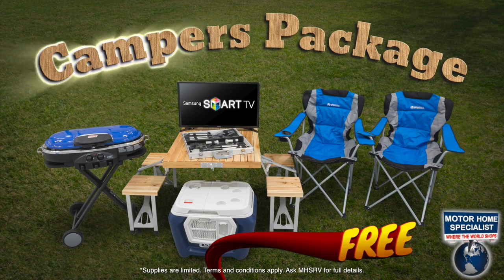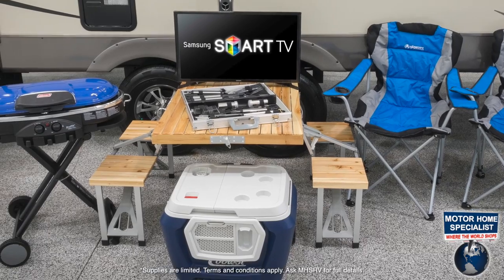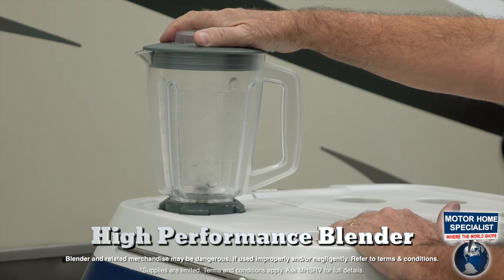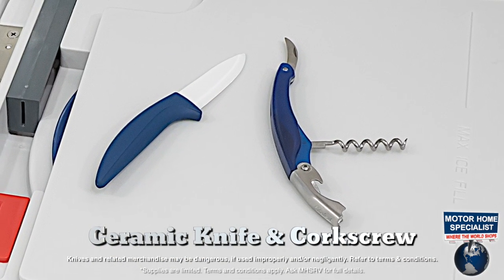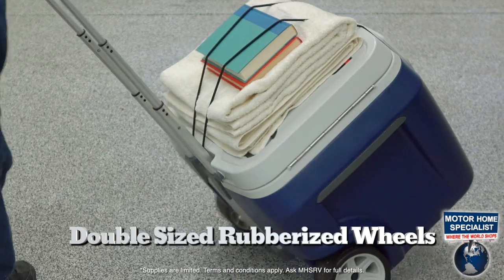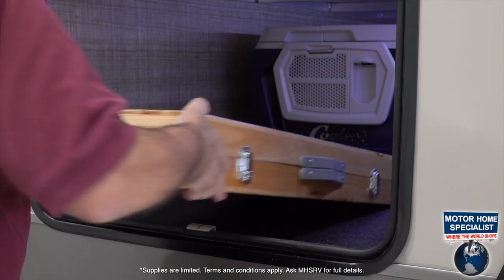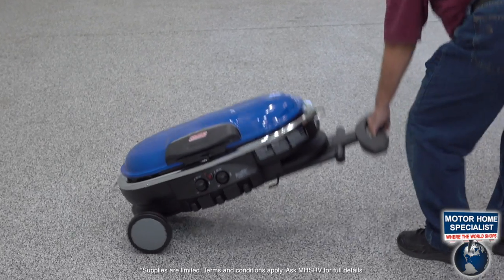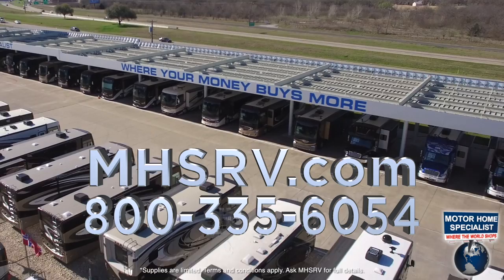FREE CAMPER'S PACKAGE at MOTOR HOME SPECIALIST For A Limited Time on Select Units.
All materials and music used in this video have been paid for and are licensed to use. For a limited time receive a free Camper's Package with purchase of select model RVs at Motor Home Specialist. That's right you'll not only enjoy the most incredible selection in the world and the everyday low sale prices that have made us the #1 volume selling dealer in the world, but also get all this cool stuff free to go along with your new RV! Check out the Coolest Cooler that besides just keeping your stuff cold includes a built in USB Charger, a High Performance Blender, an Outdoor Bluetooth Speaker with Party Pairing capability, an LED Lid Light, a Cooler Divider that doubles as a Cutting Board that is utilized by the Coolest Cooler's ceramic knife and army style cork screw and utility blade set. You will also find a set of Four reusable plastic plates, a bungee cord tie down and a built in bottle opener with magnetic cap catcher. The camper's package also includes a 32 inch Smart TV, a wooden picnic table for 4 that folds down to a light weight suitcase form to maximize your storage space, two collapsible lounge chairs, a 21 piece stainless steel Bar-BQ tool set with aluminum case and a Coleman Road Trip LXE grill that also easily folds down and rolls away for compact RV storage. *Any references to #1 are per the official stat surveys of Statistical Surveys Inc. *#1 in the world reference is for American built motor homes at a single dealership based on official stat surveys information at time of video production unless otherwise stated. So get busy living in your new RV from Motor Home Specialist today and get your free Motor Home Specialist Camper's Package. Act now supplies are limited. MHSRV.com "where your money buys more!" Everyone at Motor Home Specialist appreciates your interest and if you have any questions concerning our videos or available products please let us know. Why settle for less?